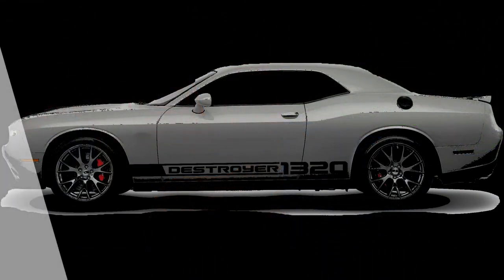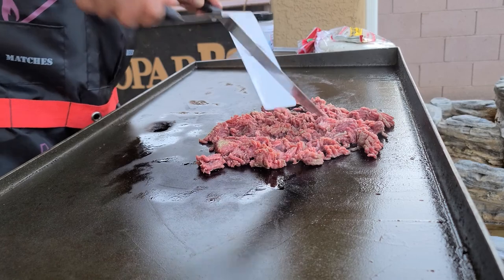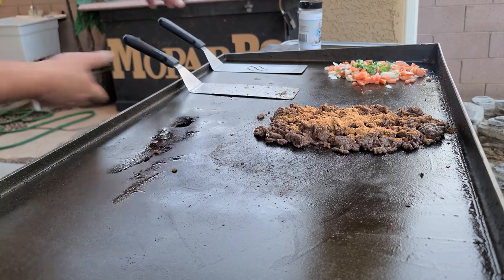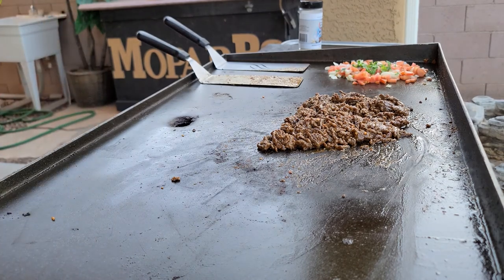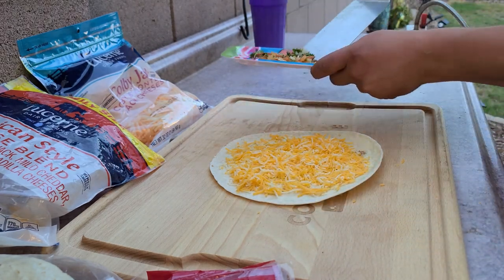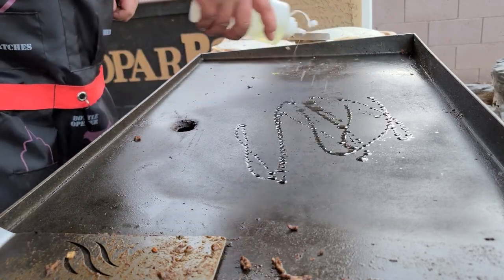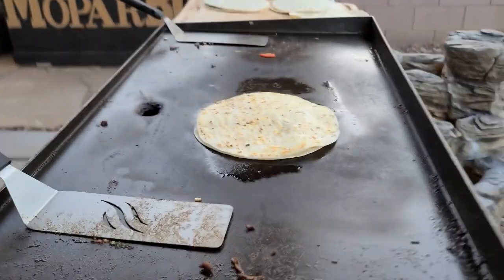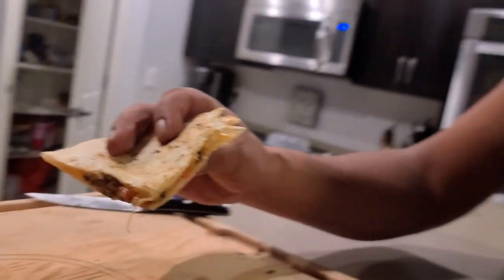Griddle Cooking (Quesadilla)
Griddle Cooking (Quesadilla): Join me to make a quick and tasty meal for the Fam.